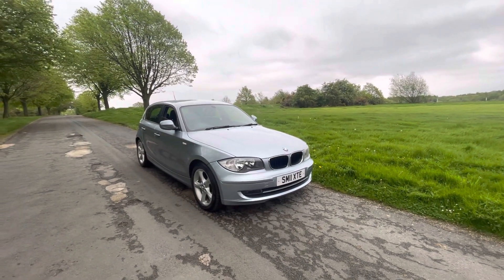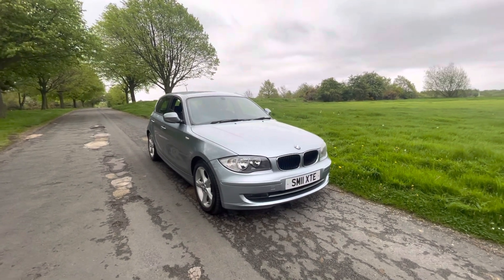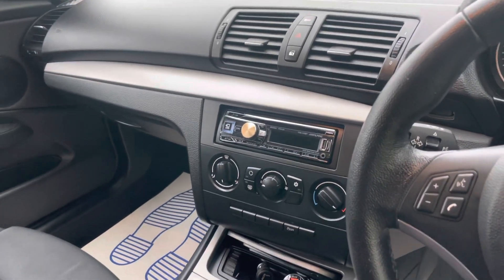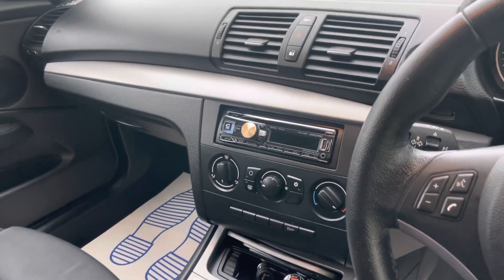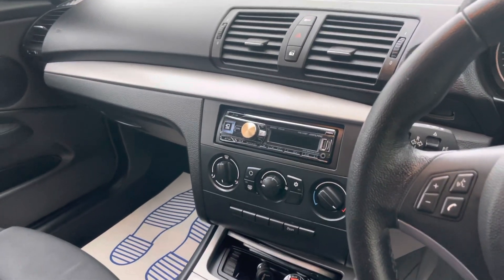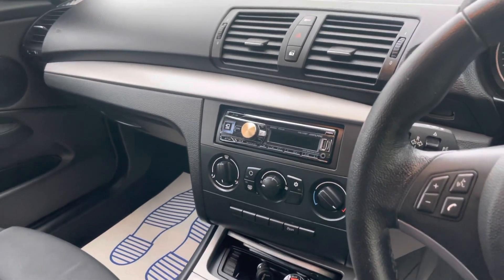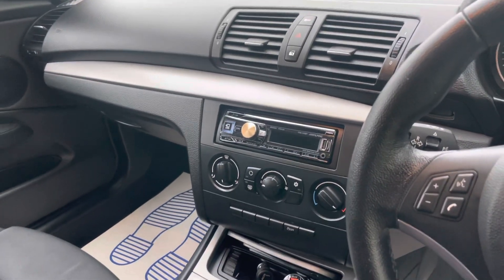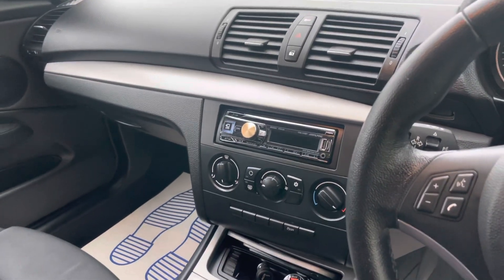Emperor Cars - 2011/11 BMW 116d Sport 5 Door Hatch - For Sale